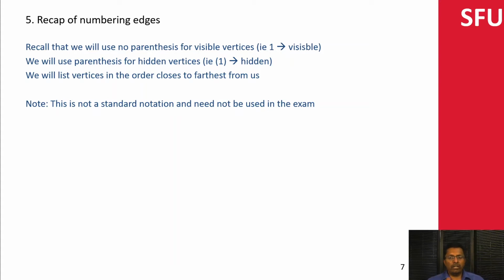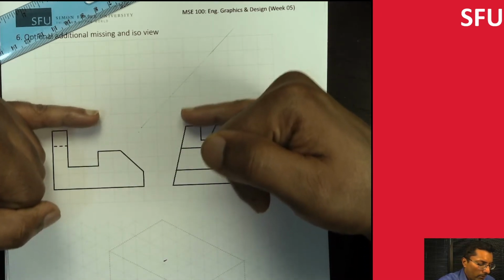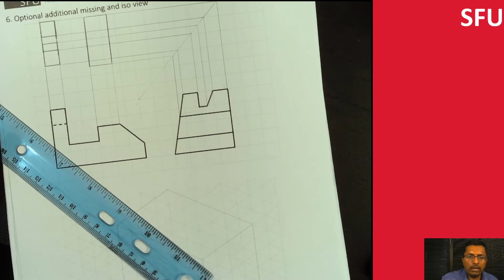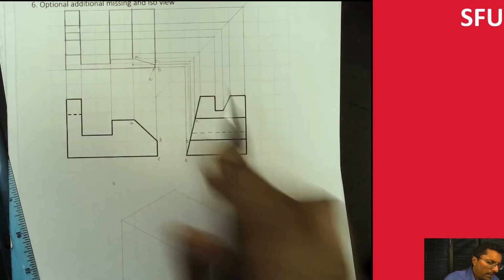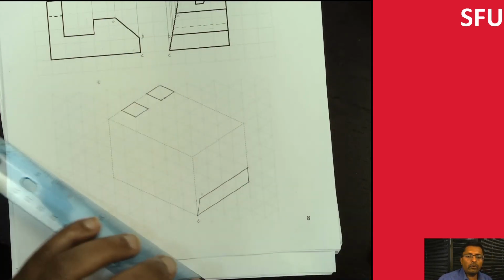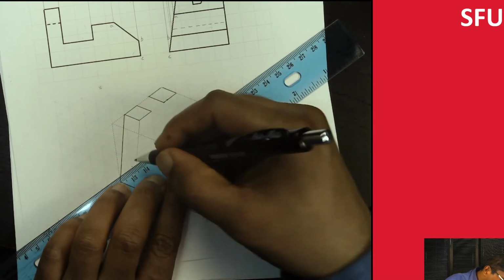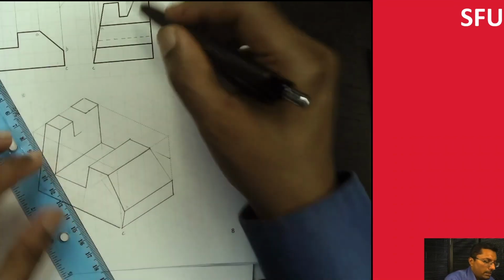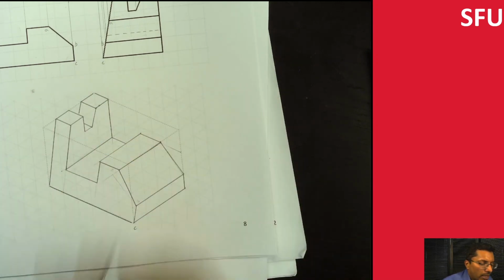MSE100-05 (B)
Learning objective:
Additional practice of multi- and iso- views

Index:
0:00:00 5. Recap of numbering edges
0:00:49 6. Optional additional missing and iso view
0:30:10 Conclusion